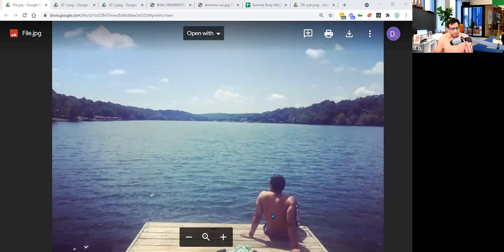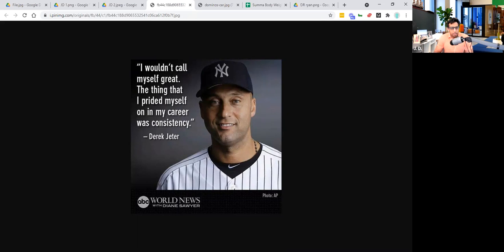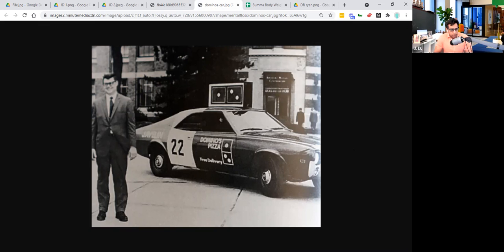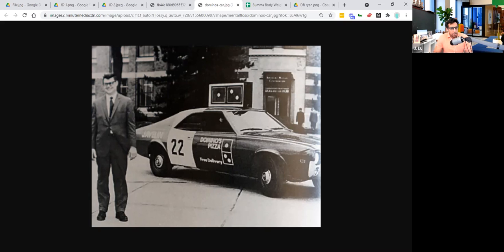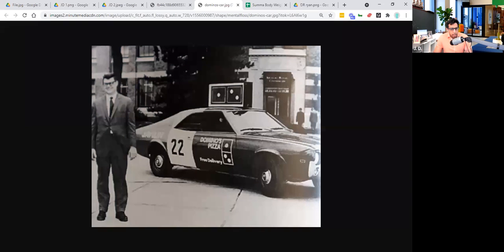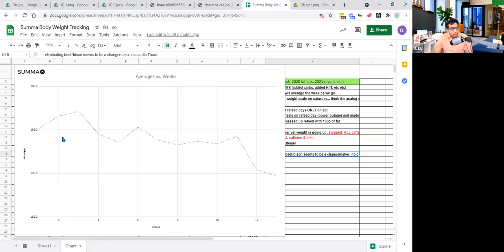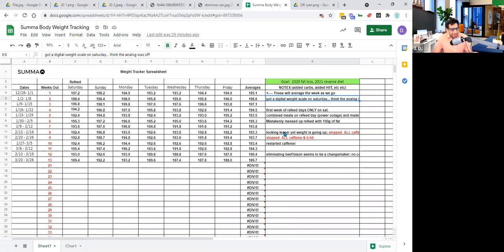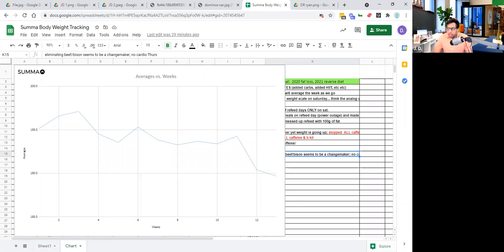The Secret Behind Derek Jeter & Domino's Pizza: Consistency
In the next few minutes, you are going to learn about one of the key ingredients that helped me get leaner- it’s what helped Derek Jeter, Domino’s Pizza and will help you eventually to unlock success.

Do you want results like these for yourself?

If you do, use the link below to book an online visit to see if and how we may be able to help you.

-Dr. Ryan

Take an inside selfie with the Standard Assessment- the ultra-personalized 50 biomarker blood test to evaluate your current state, and get started on a plan to improve your health
Book a video visit so we can help you feel your best today and even better tomorrow.

SummaUp By Dr. Ryan

This post is for information and harm reduction purposes only. It is not intended to advise or encourage the use of illicit substances nor intended to be a substitute for professional medical advice, diagnosis, or treatment. Always seek the advice of your physician or other qualified health provider with any questions you may have about medical conditions.